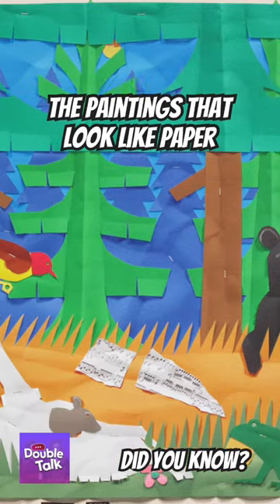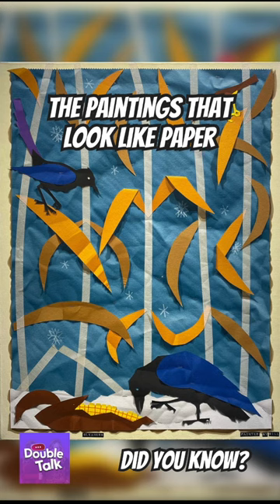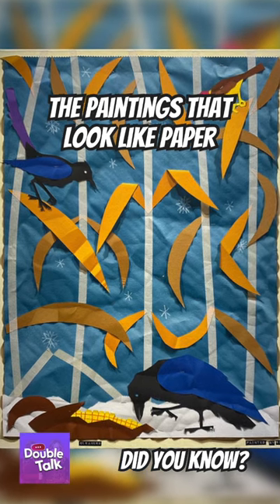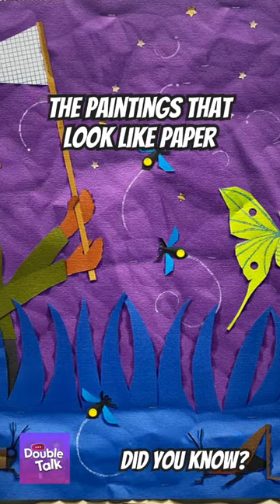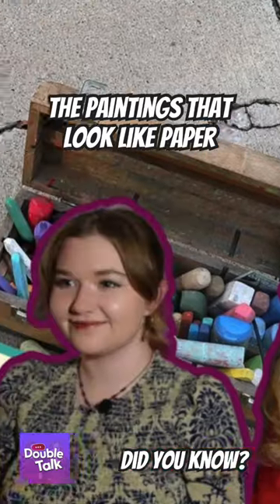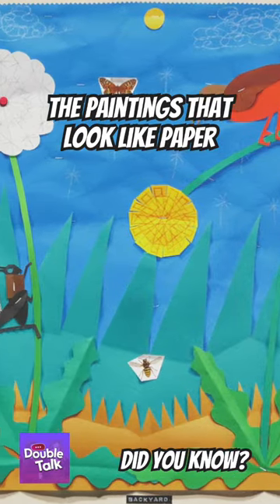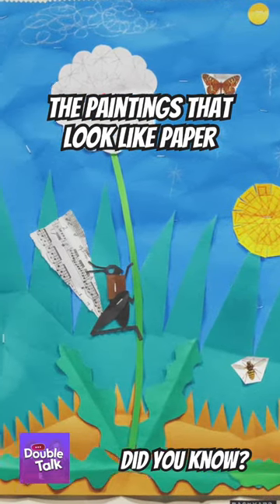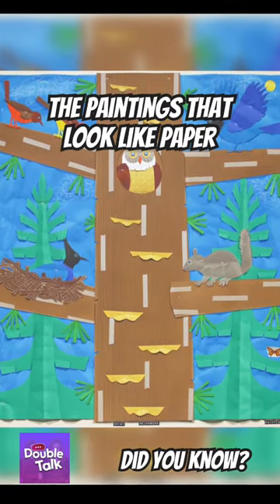These Paintings Look Like They’re Made of Construction Paper (Bill Braun’s Surreal Art)